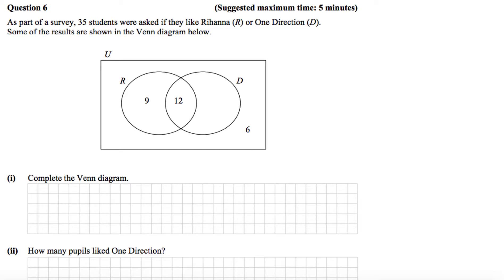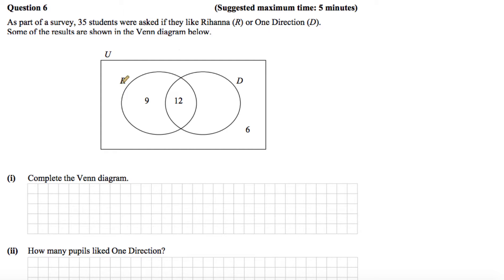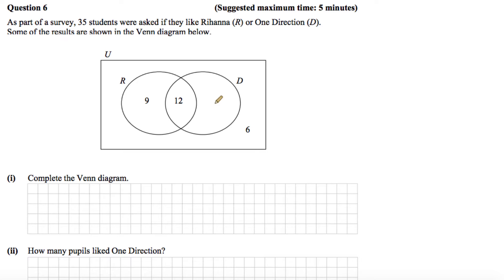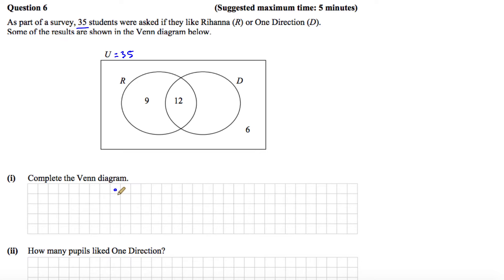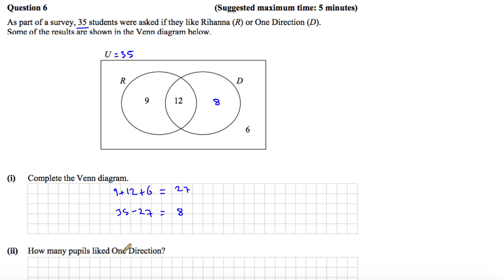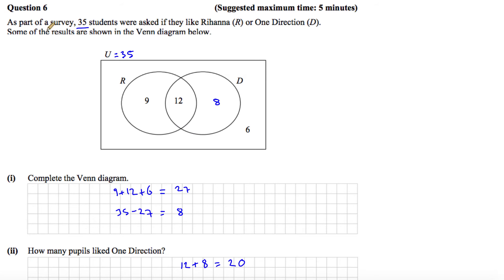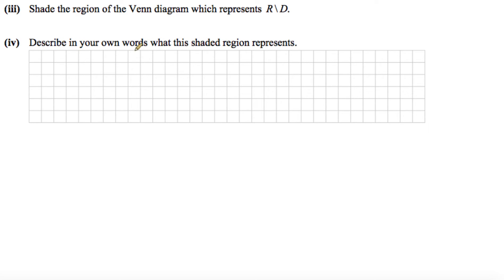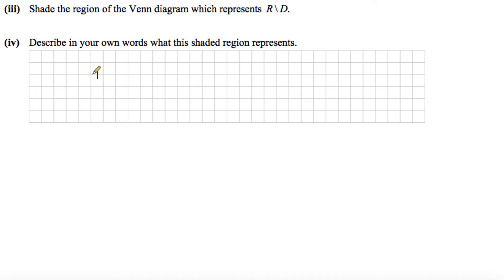2014 JCO P1-Q6